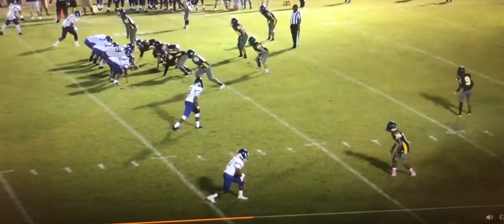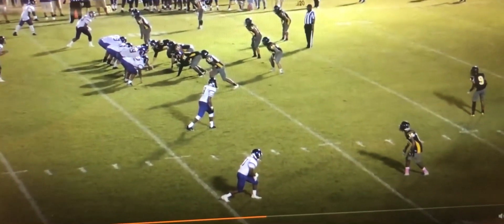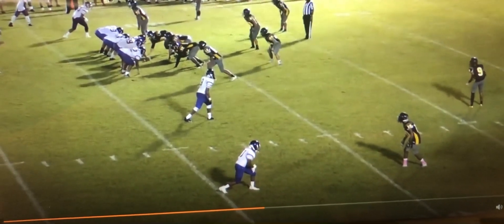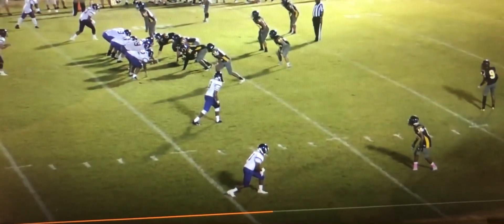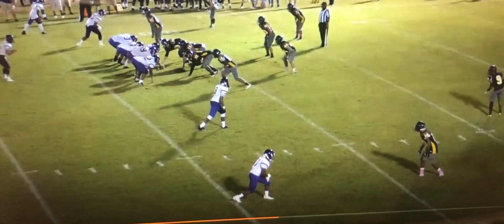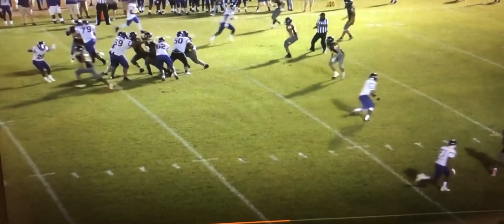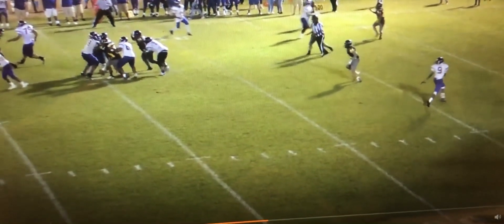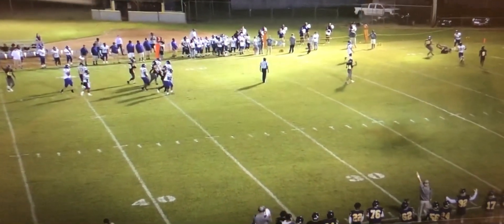Jayhawk Cover 4 (cont)